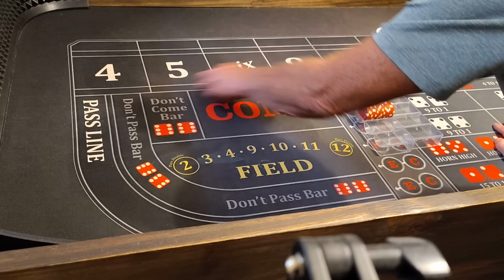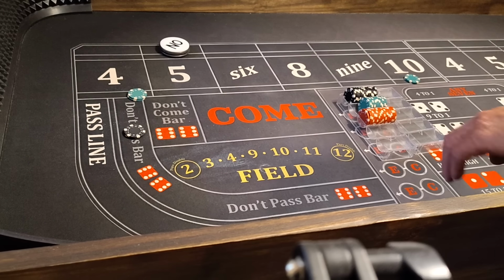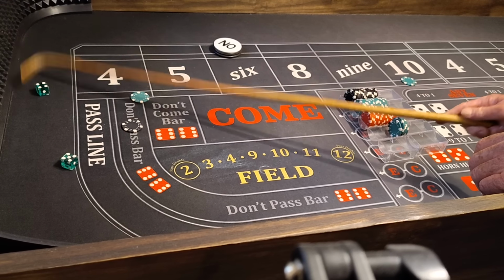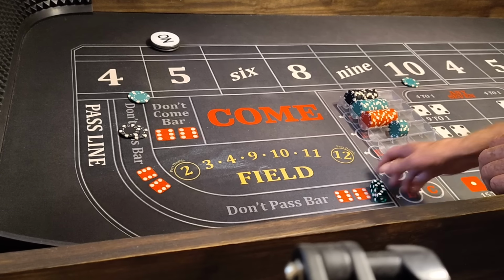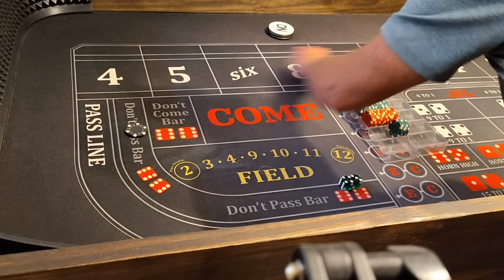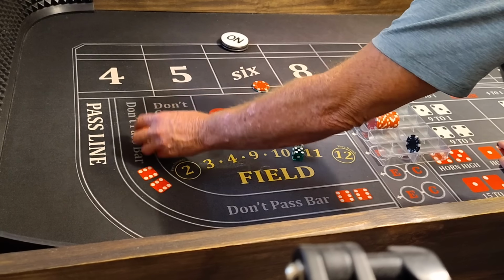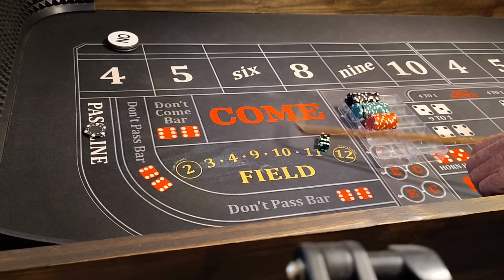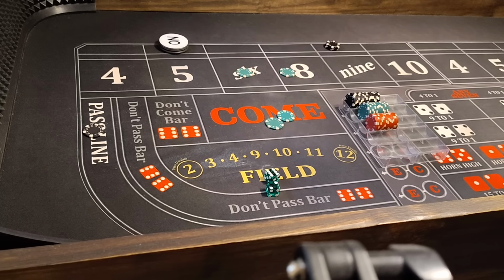A little Waylon "Freestyle" play! How I play sometimes $$$$$$$